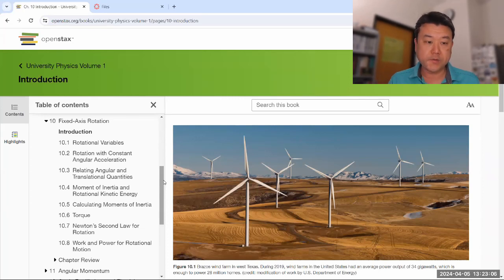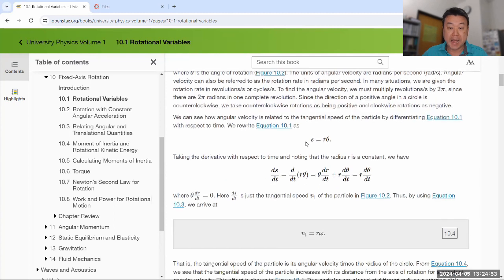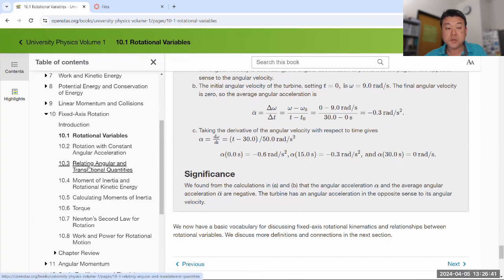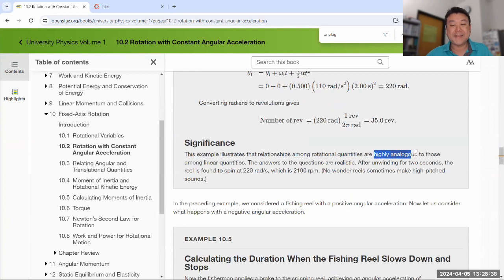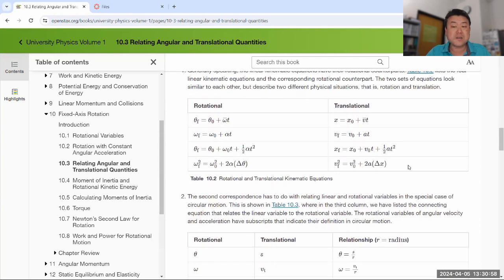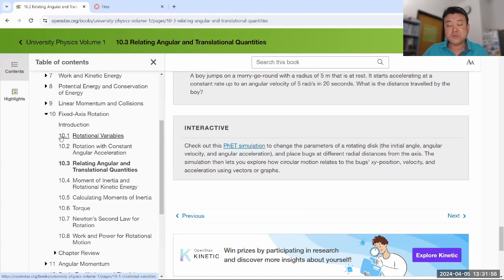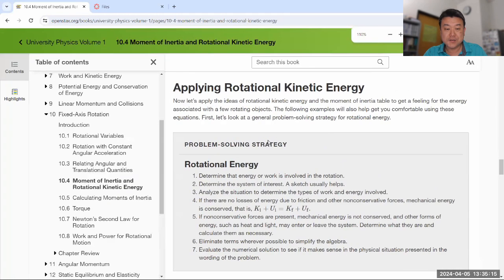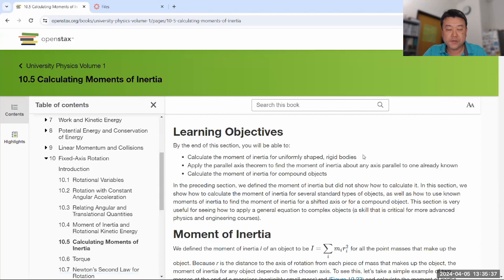Physics 4A - Chapter 10 Overview